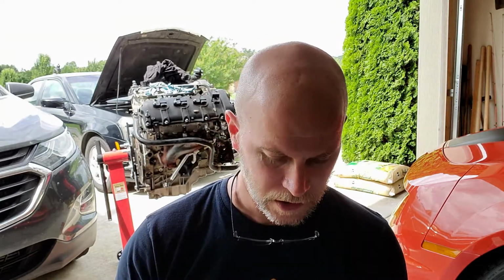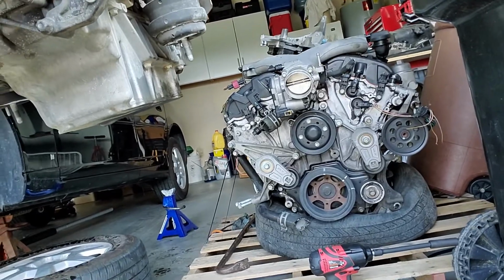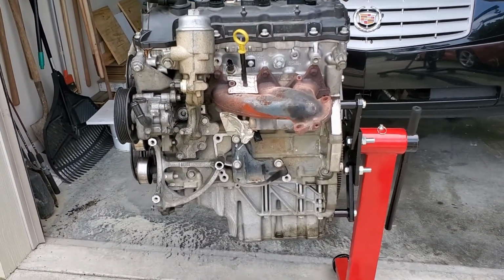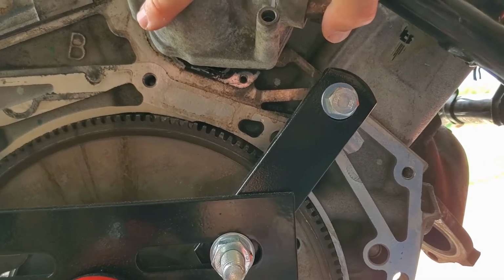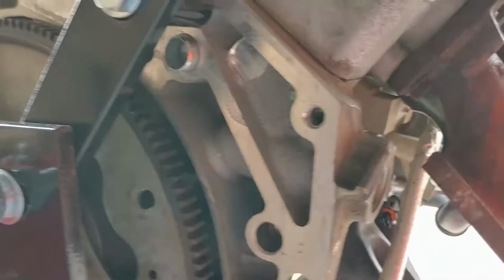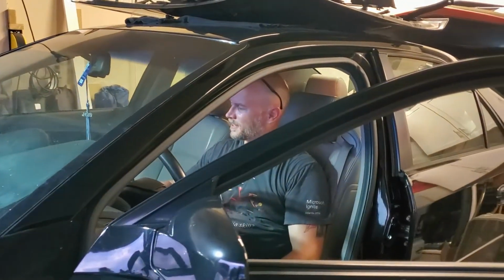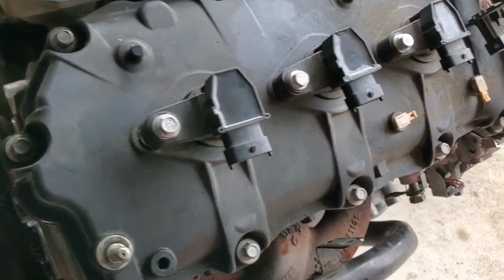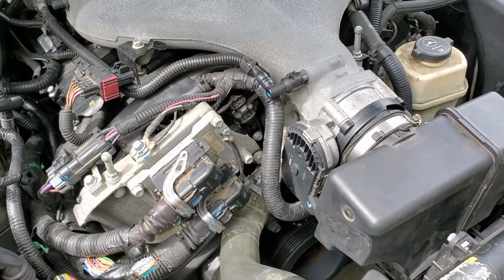Cadillac CTS (2007) 2.8L Engine Swap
For those of you interested in taking on a project like this, Here are some items I ran into with my engine swap.